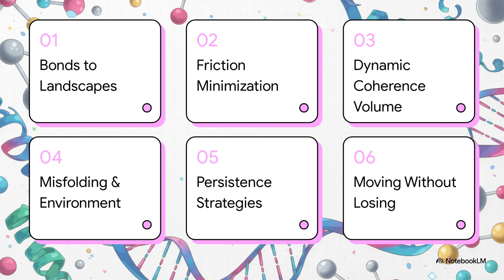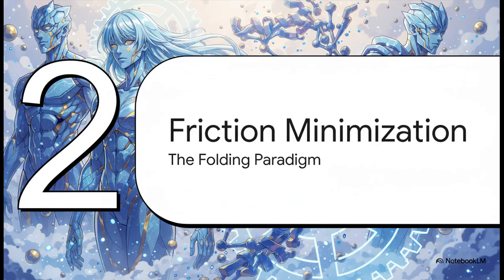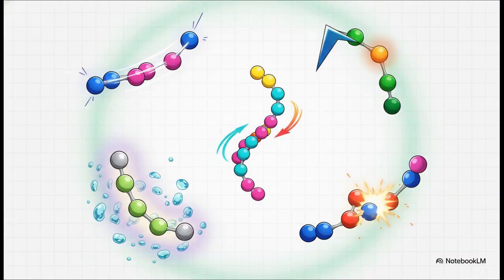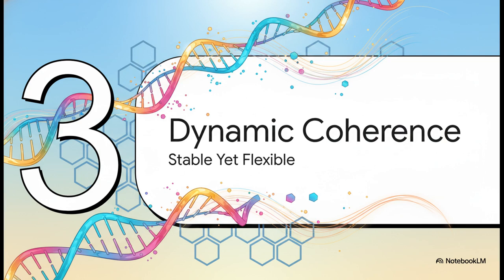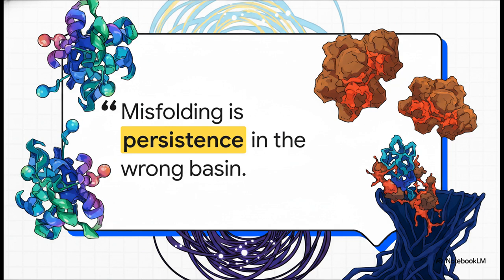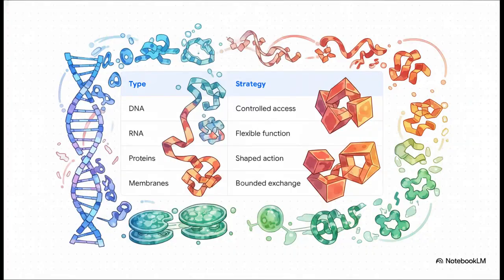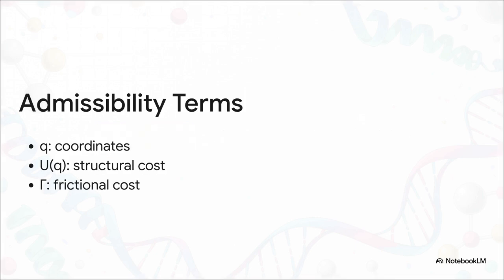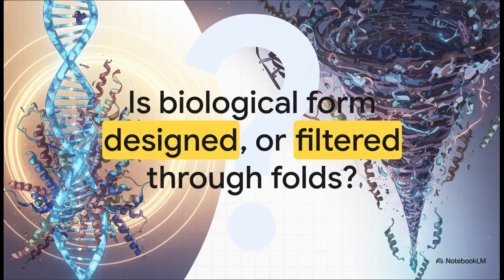Episode 15 – Macromolecules | Folding Without Friction in GEM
In Episode 14, we reframed chemical bonds as curvature-distribution solutions.

In Episode 15, we move from small molecules into macromolecules: proteins, DNA, RNA, membranes, polymers, and the first large-scale architectures of biological persistence.

A macromolecule is not simply a molecule made larger.

It is a structure that must organize many possible motions into one survivable form.

In GEM, folding is not just a shape problem. It is a friction-minimization problem. A long molecular chain has many possible configurations, but most cannot persist. They are too strained, too tangled, too exposed, too slow to recover, or too costly to maintain.

The fold that survives is not merely possible.

It is admissible.

In this episode, we explore:

macromolecules as dynamic coherence systems,
folding as friction minimization,
misfolding as a friction trap,
DNA as persistence with controlled access,
RNA as persistence with flexible function,
proteins as persistence with shaped action,
and membranes as persistence with bounded exchange.

The key idea:

A macromolecule must move without losing itself.

Question to ponder:

Is biological form built by design — or filtered through the folds that can remain coherent?

THE LITERATURE